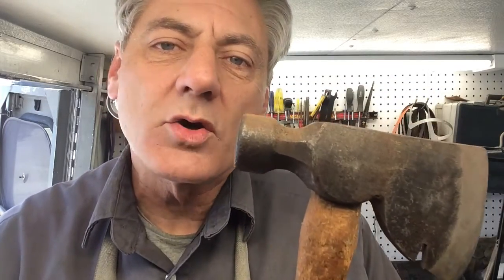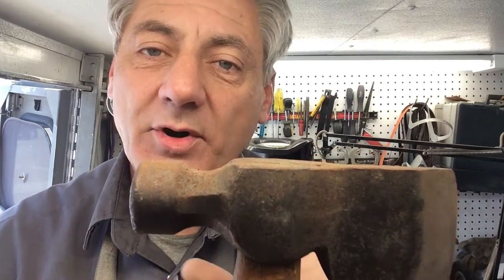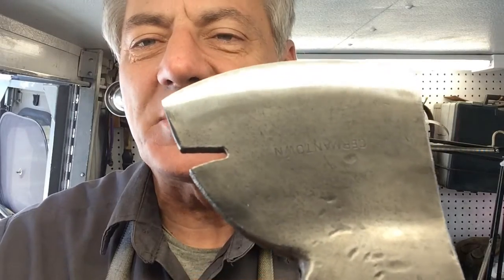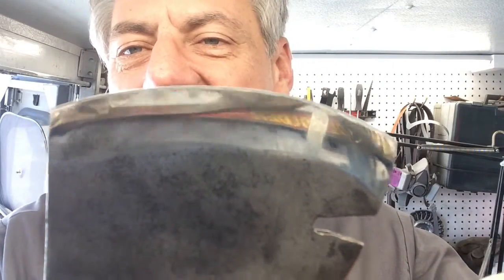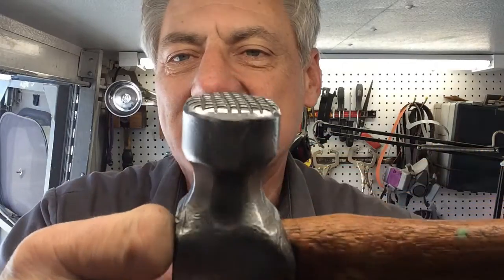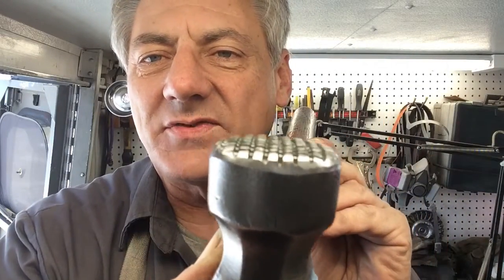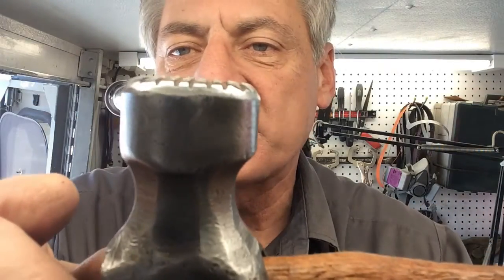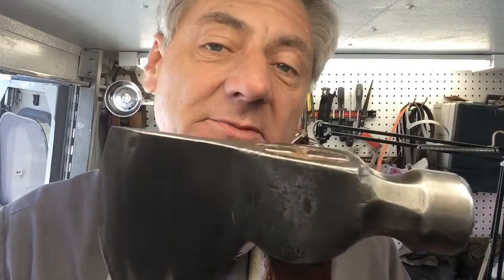Bladerunner Tool Sharpening Before&After 049